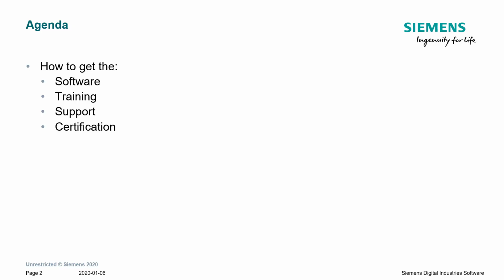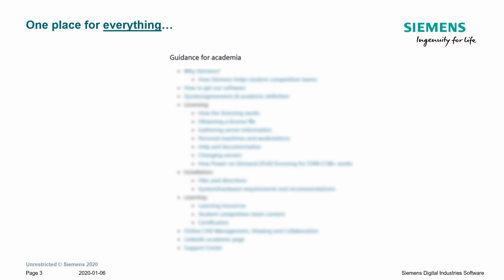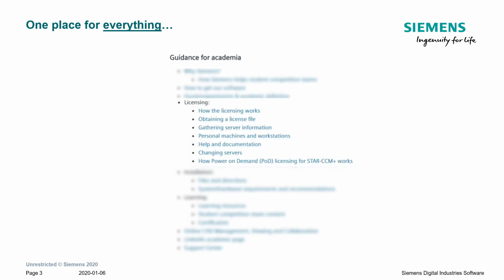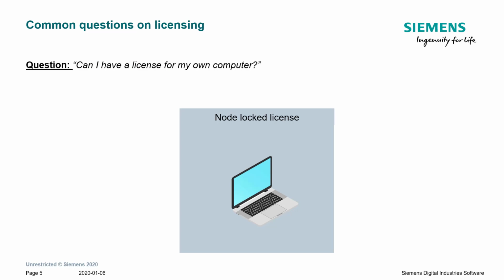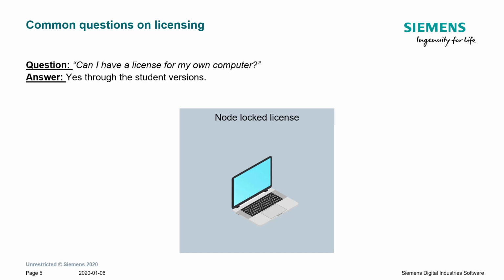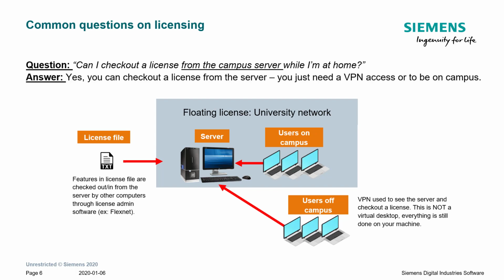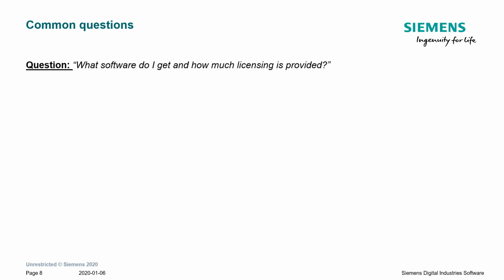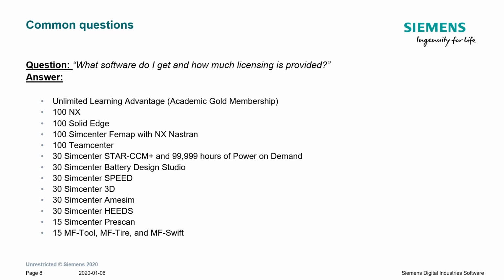Getting started: How Siemens helps student competition teams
See how to get the software, training, and help - I also cover commonly asked questions on licensing.